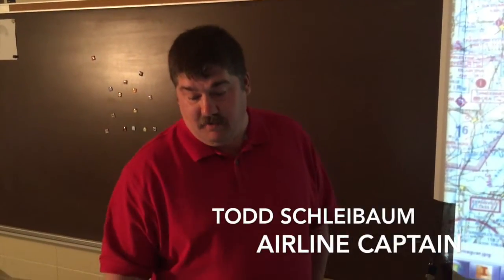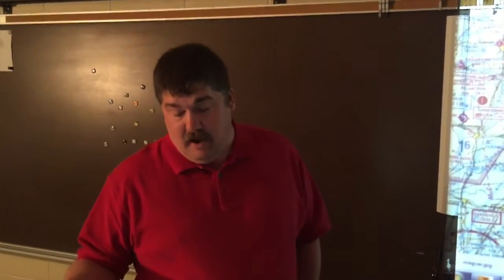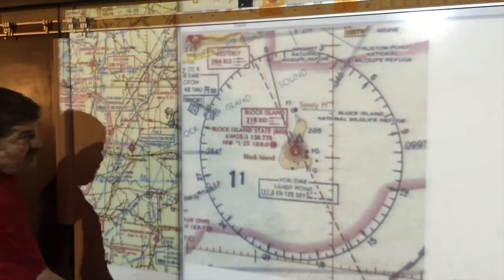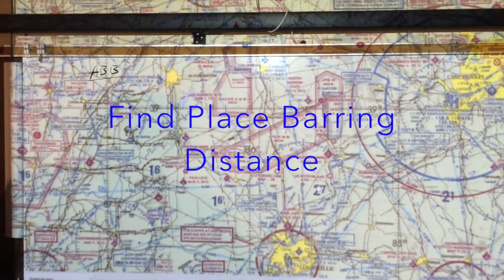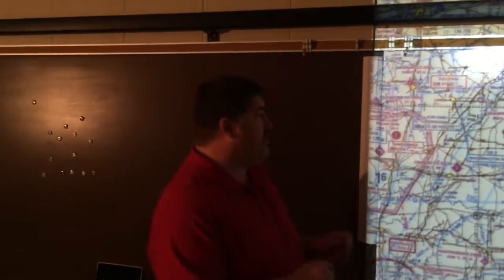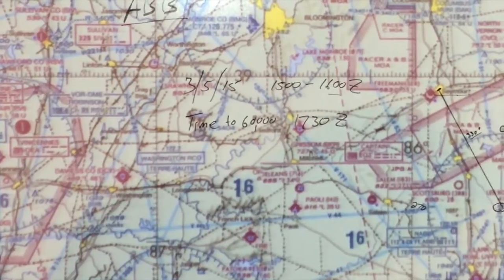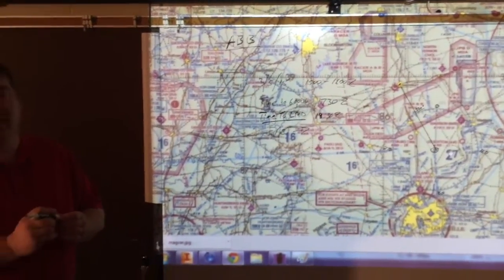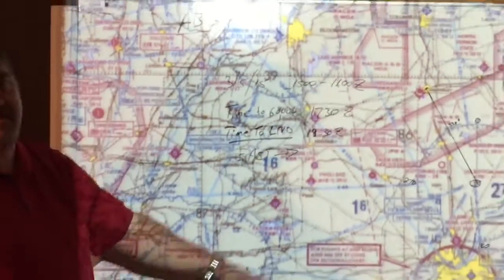What is a NOTAM and VOR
Pilot Explanation or NOTAM for weather balloon and how to find nerest VOR for lunch site.